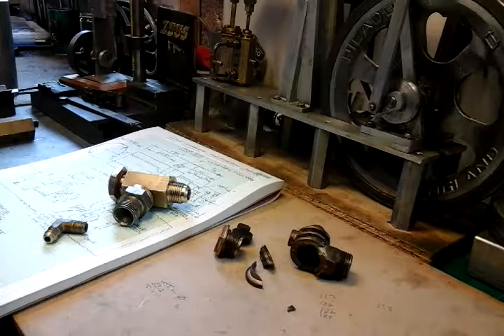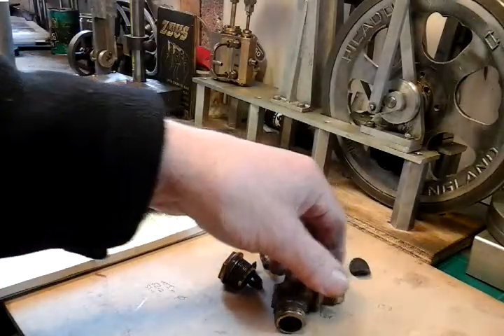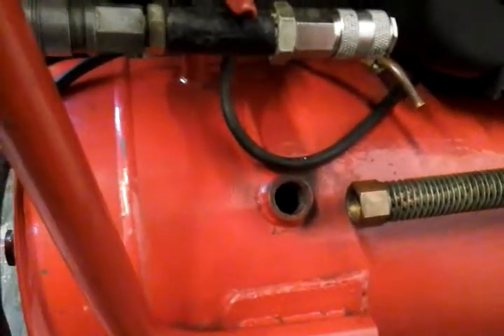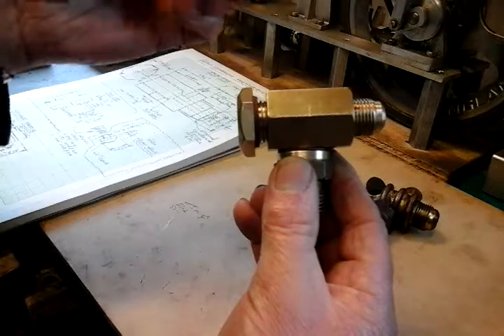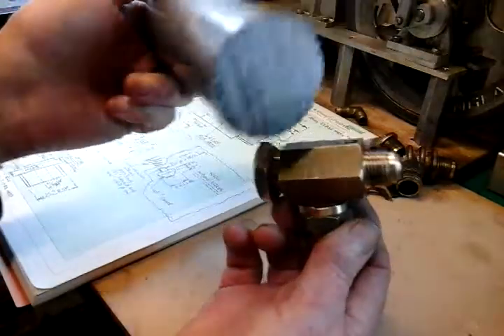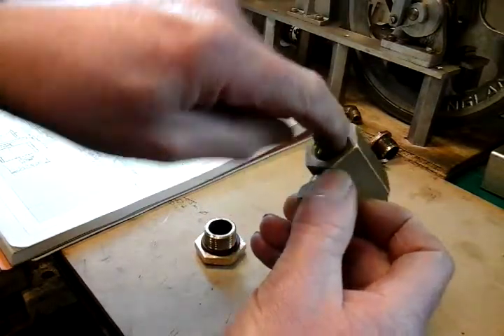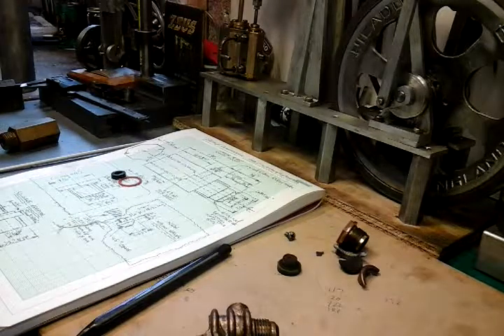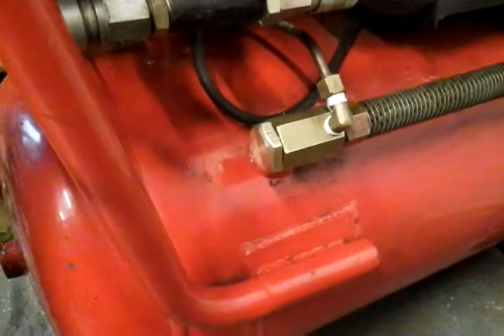Air Compressor valve explosion repair, modification, upgrade.....mr factotum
I switched my sealey air compressor on and got an almighty bang, to find the non return valve had failed, the broken valve had developed metal fatigue and shattered on full pressure, fortunately the bench leg took the full impact, so now made a beefed up version to replace the sub standard origina, watch my full explanation on making the upgrade